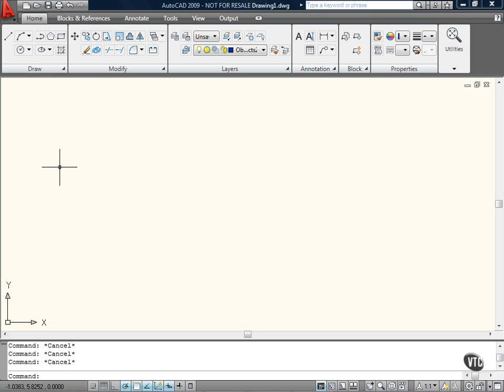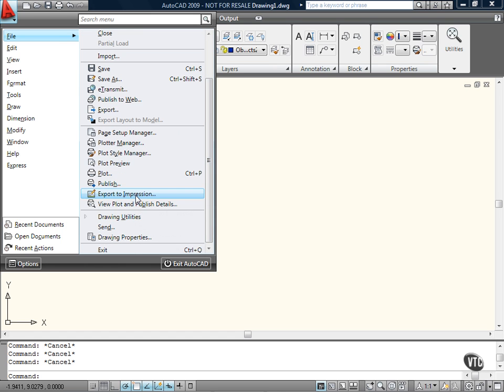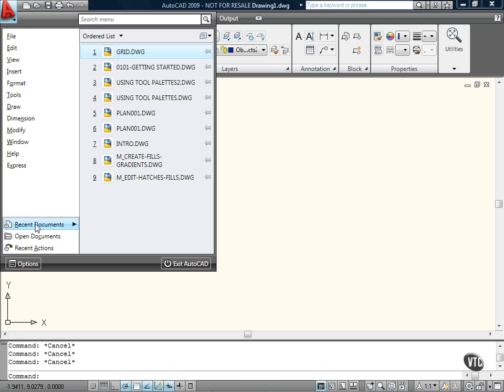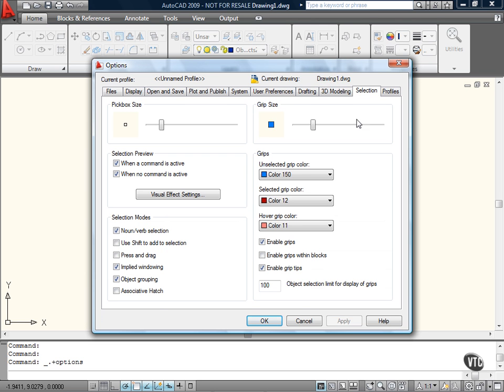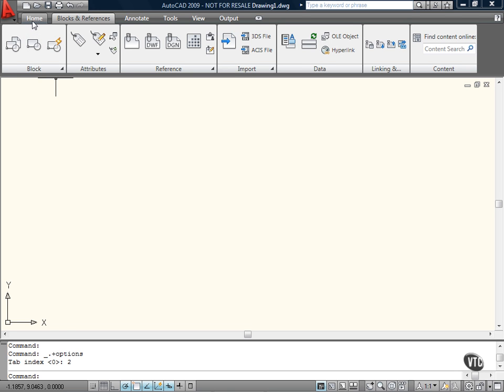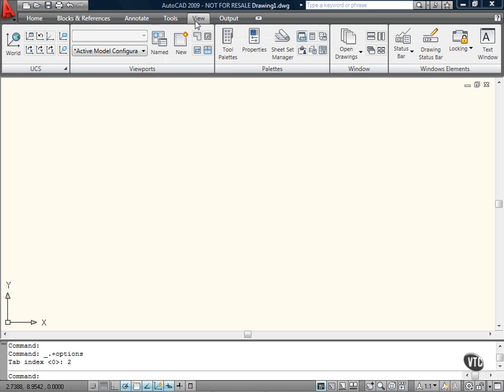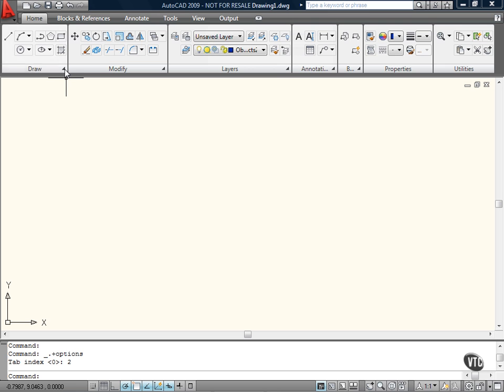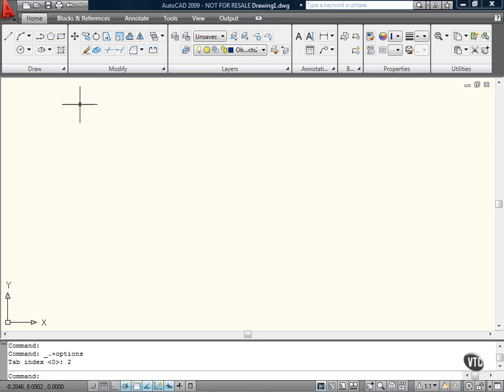VTC - Autodesk AutoCAD 2009 2D Concepts - New Features pt. 1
Autodesk AutoCAD is the world's most widely used Computer Aided Design (CAD) package. It lets you design, visualize and communicate ideas with ease and efficiency. AutoCAD 2009 has new features that make tasks easier and quicker too. This VTC course provides users with the basic essentials needed to master AutoCAD 2009 with emphasis on how to create, edit and plot AutoCAD drawings. Use AutoCAD to communicate your ideas, concepts or designs to customers, colleagues and peers! Work files are included.